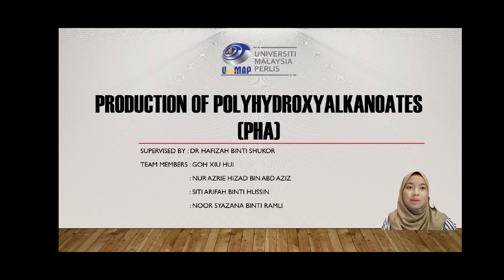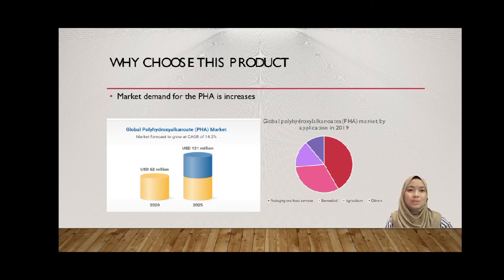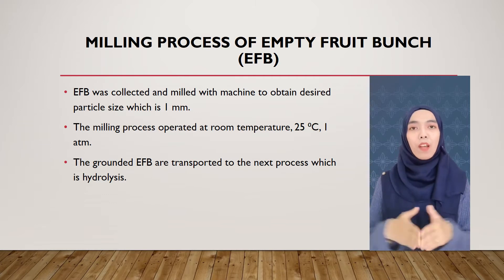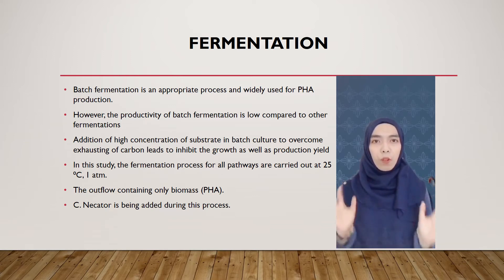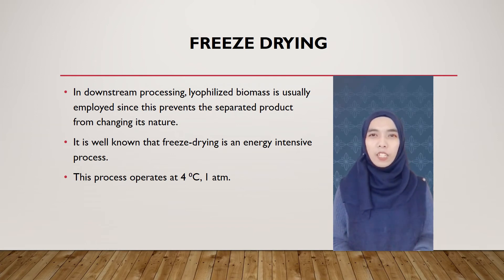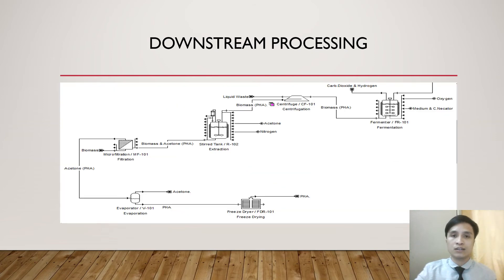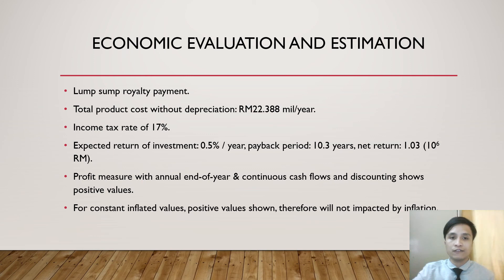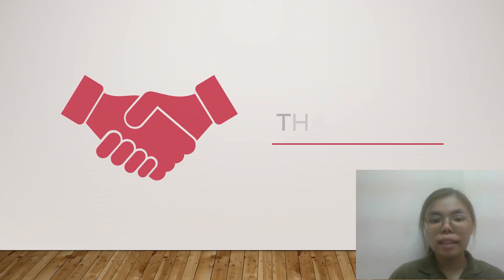Production of Polyhydroxyalkanoate (PHA)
Video presentation of ERT 424 Plant Design 1 Group 9
Faculty of Chemical Engineering Technology
Universiti Malaysia Perlis (UniMAP)